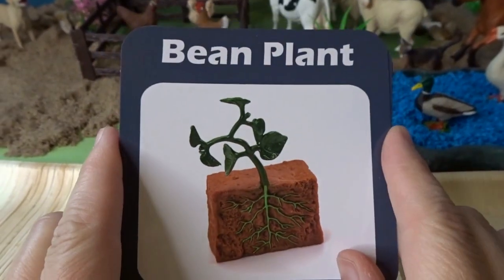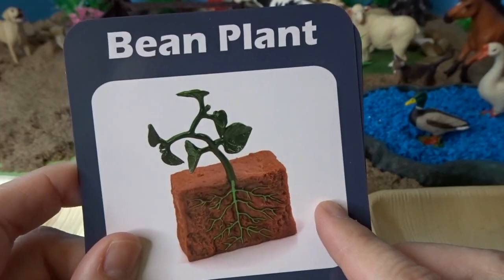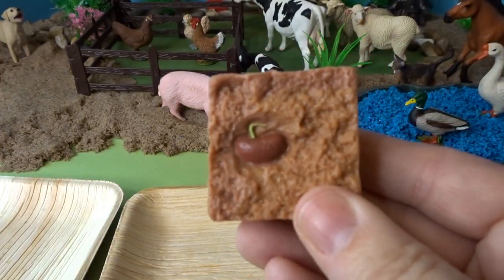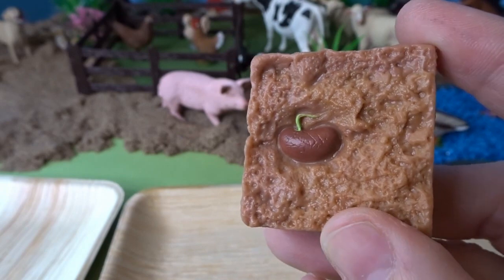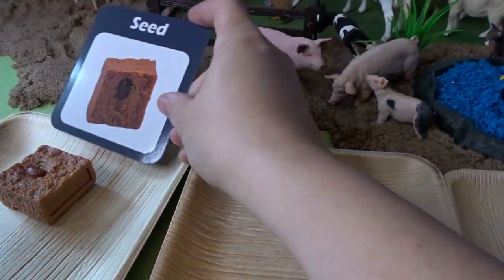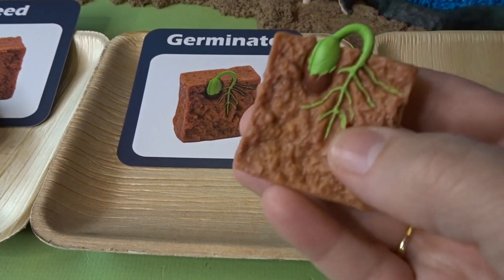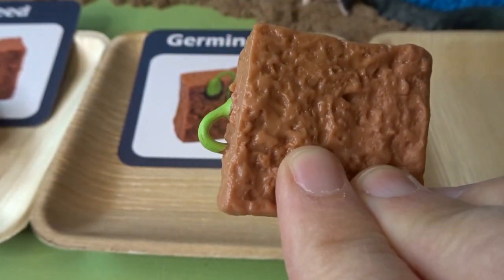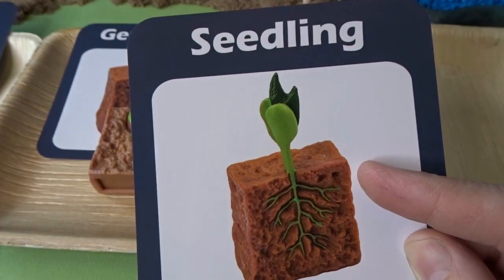Farm Animal Life Cycles Small World Diorama - Bean Plant, Bee, Chicken & Goose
Farm Animal Life Cycles Small World Diorama - Bean Plant, Bee, Chicken & Goose- Learn about life cycles with life cycle cards.